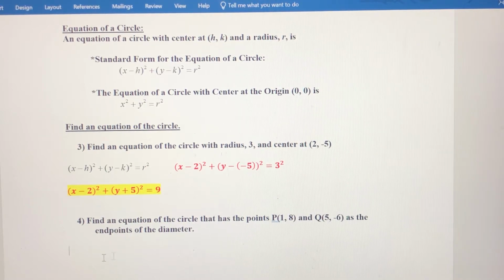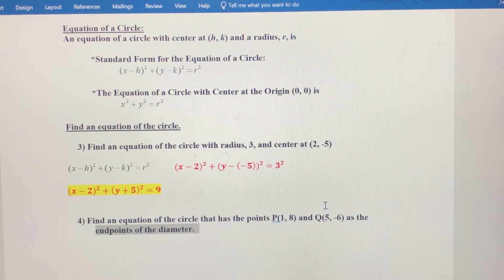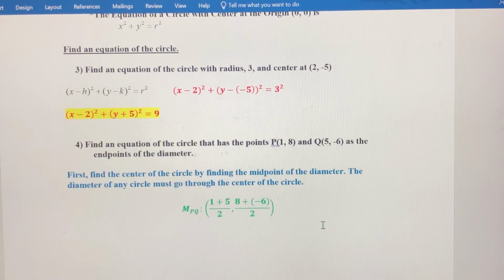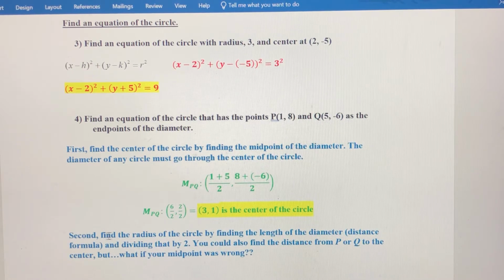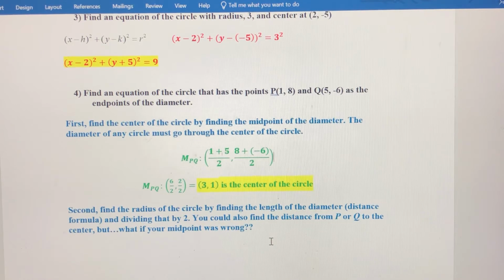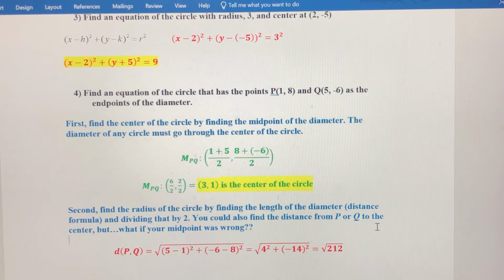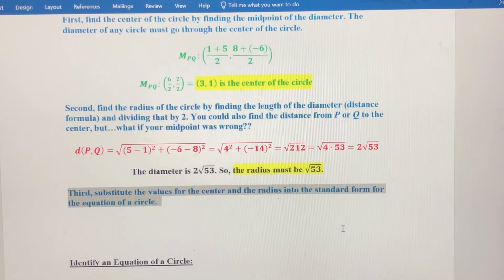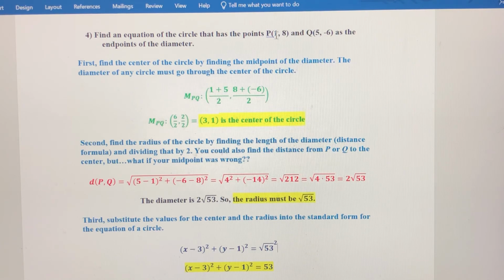Writing the Equation of a Circle in Standard Form When Given Endpoints of a Diameter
In this video, we find the equation of a circle when given endpoints of a diameter. We use the midpoint formula to find the center. We use the distance formula to find the radius.